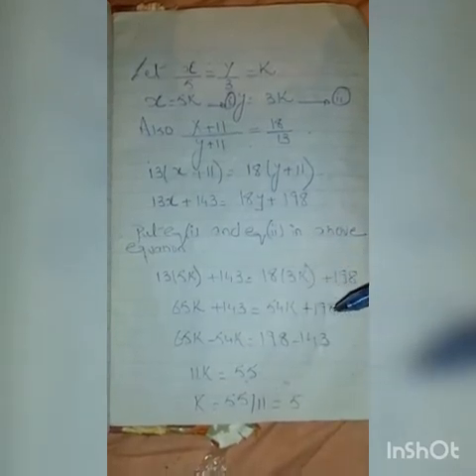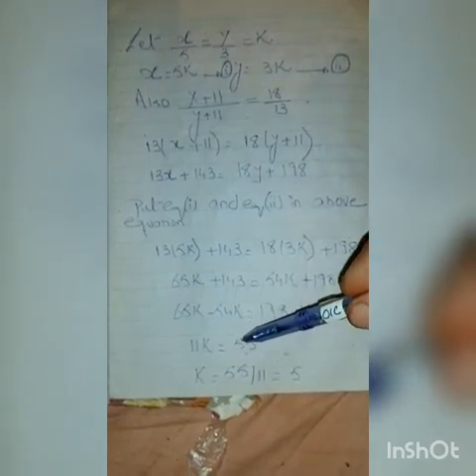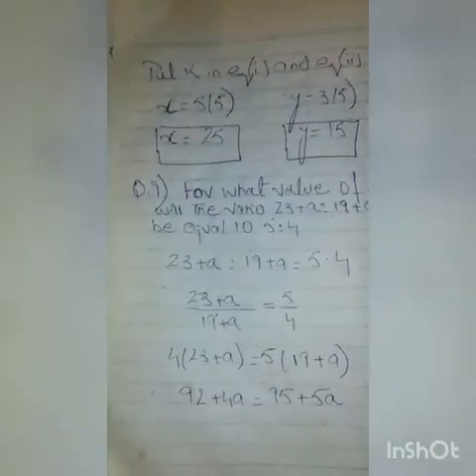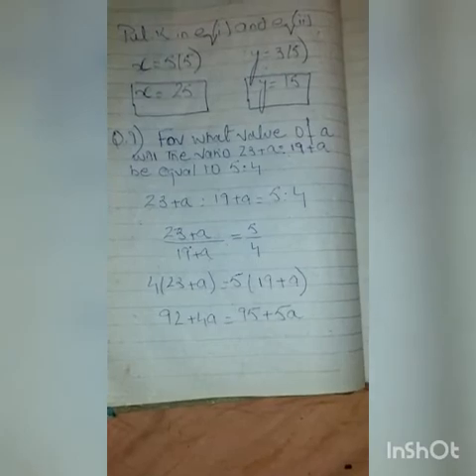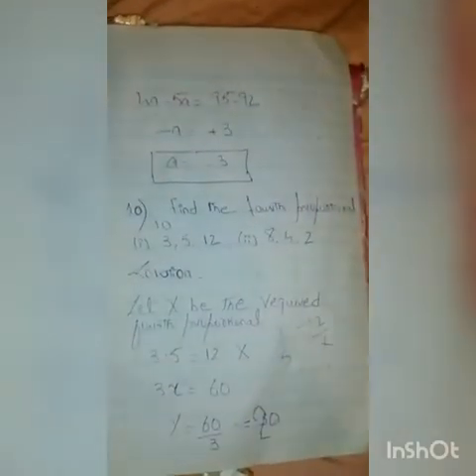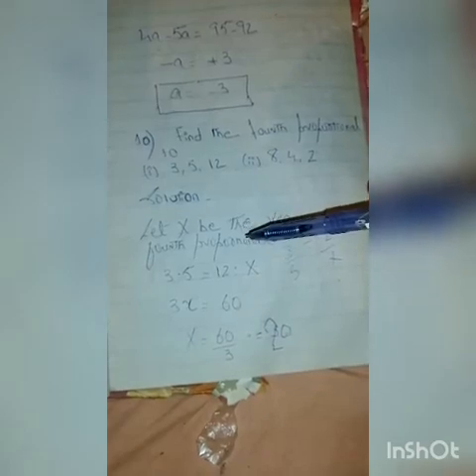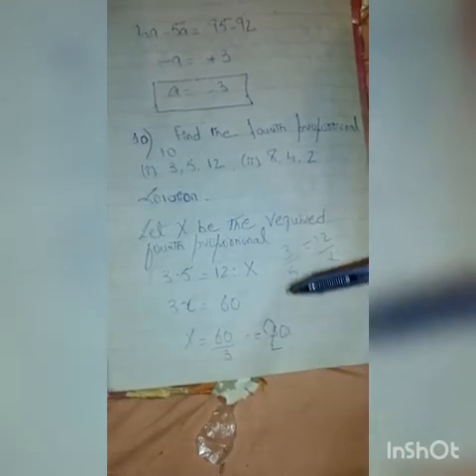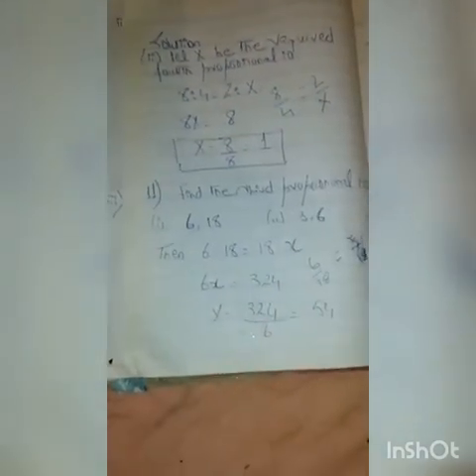MATHEMATICS C X Sir Faisal Rehman Wednesday 13 01 21